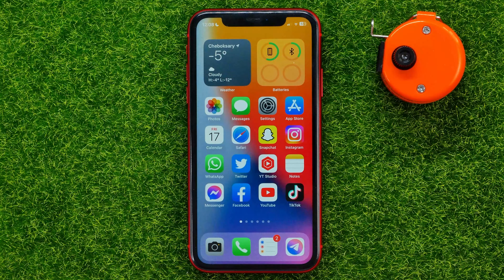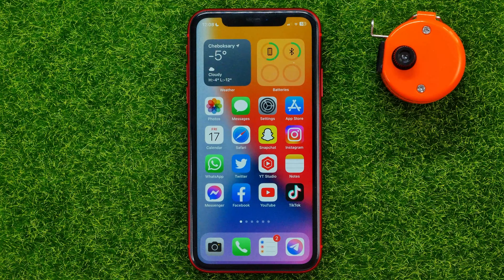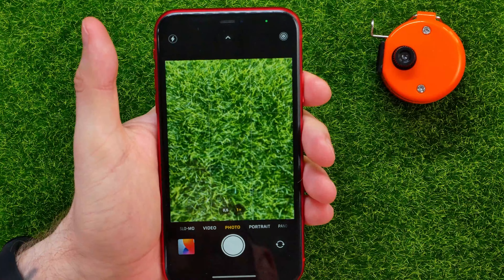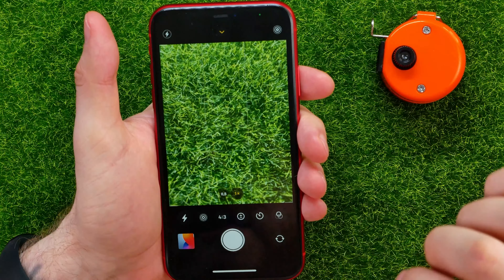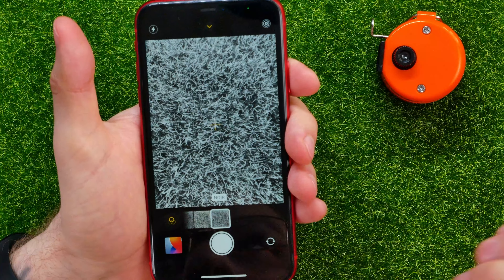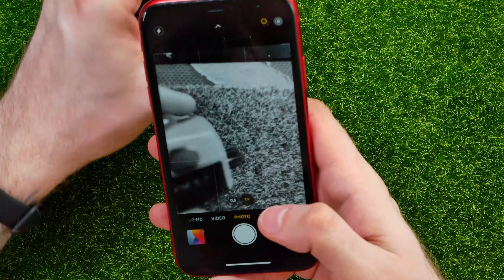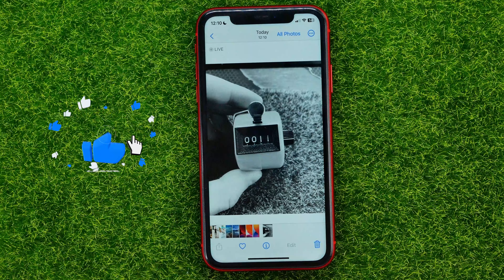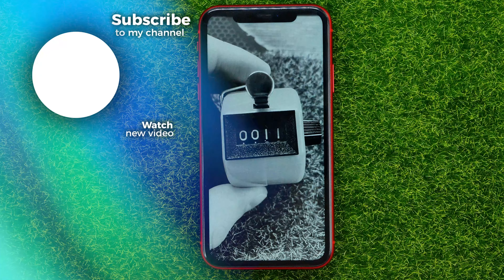From Ordinary to Extraordinary: How to Capture Striking Black and White Photos on Your iPhone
If you are looking for a video about how to shoot a photo in black & white on iphone, here it is!

00:00 - Intro
00:24 - From ordinary to extraordinary: how to capture striking black and white photos on your iphone